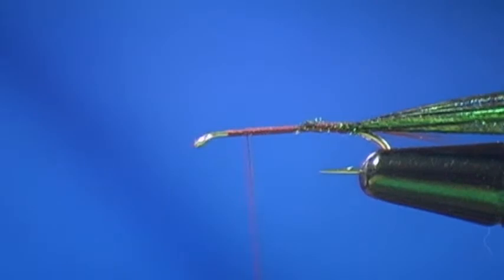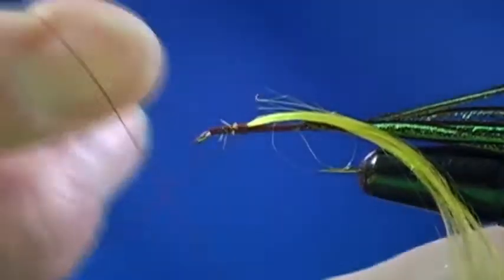Tellico Nymph Review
Manny reviews the Tellico Nymph